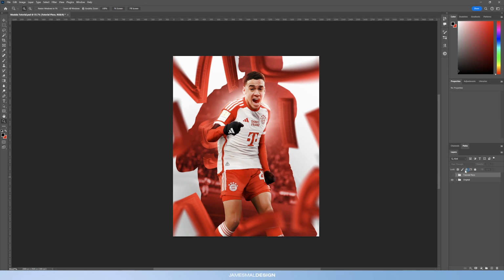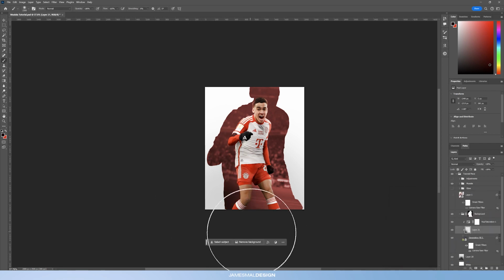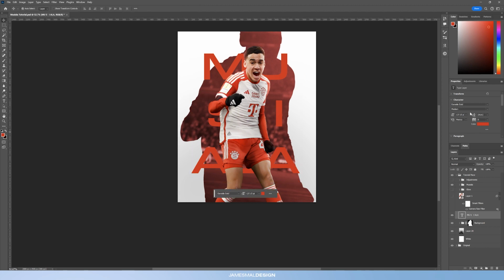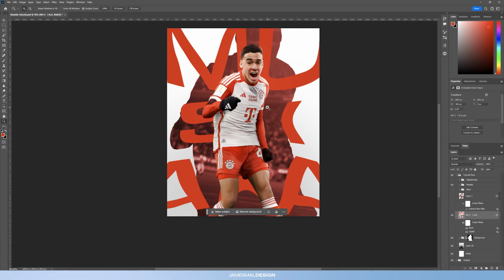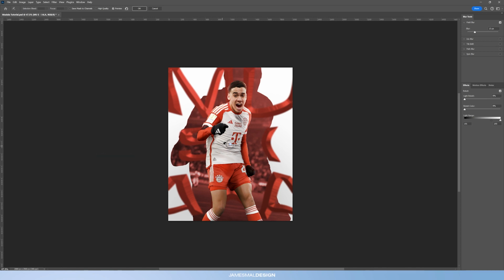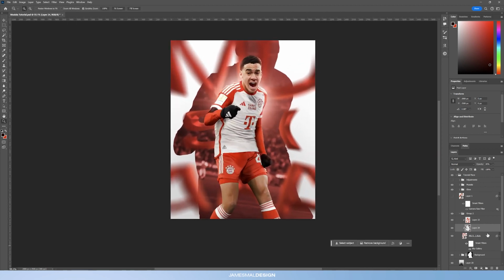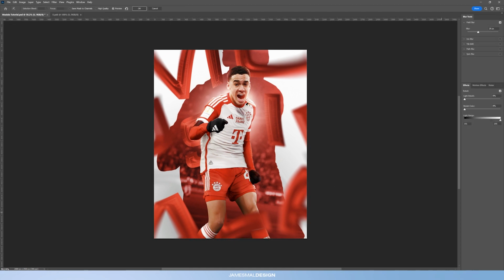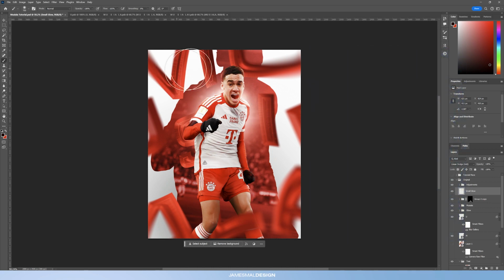Fun Abstract Text Background! - A Photoshop Tutorial (Sports Design Edition)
In today's video I will be showing you how to create a fun and easy abstract text background effect on Adobe Photoshop that can be used in your sports designs!

TIMESTAMPS

00:00 - Intro
01:14 - Background Element
05:45 - Abstract Text Effect
15:55 - Additional Effects
19:29 - Outro